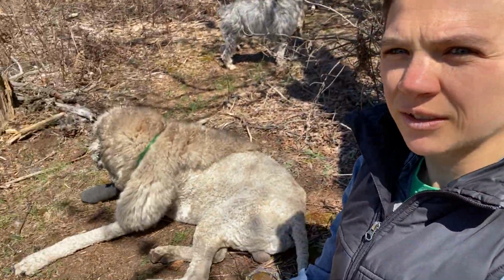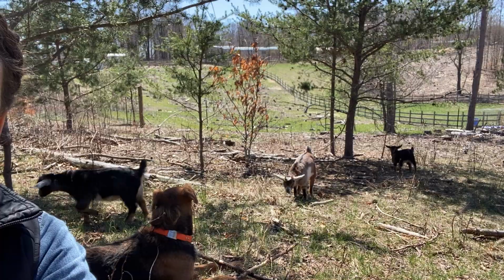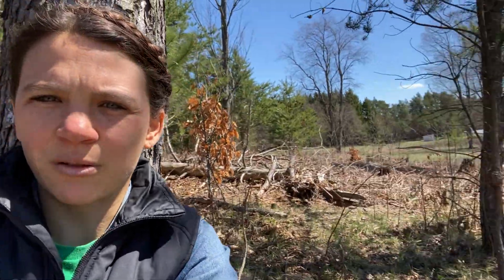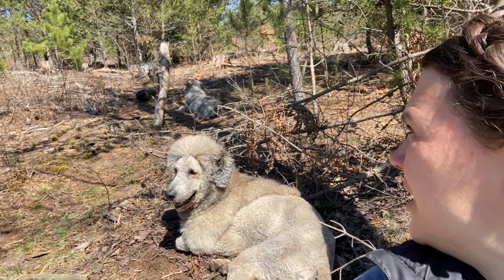My service dog’s Medical Alerts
Filmed 4/15/24
I think I said everything I wanted to in the video for a change ha.
Please ask any questions you might have below, I just ask you take the time to consider if you are asking in a kind or rude manner please.